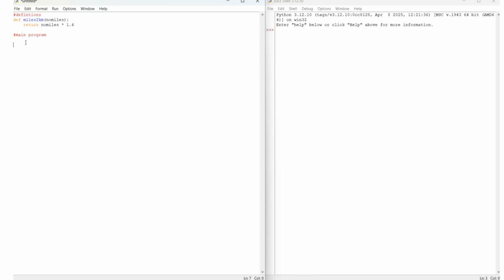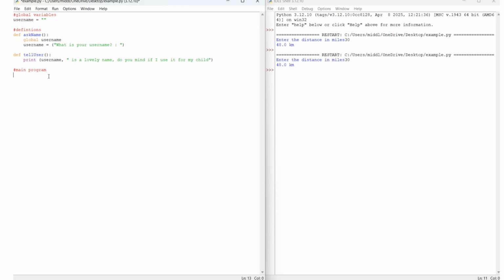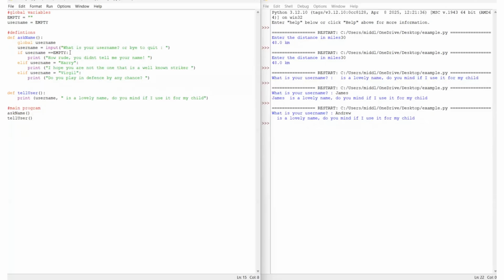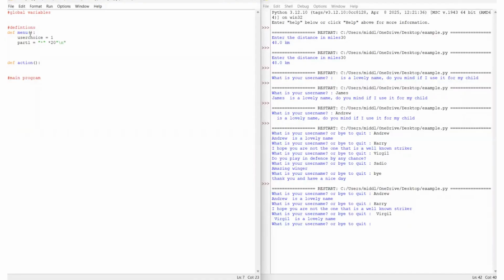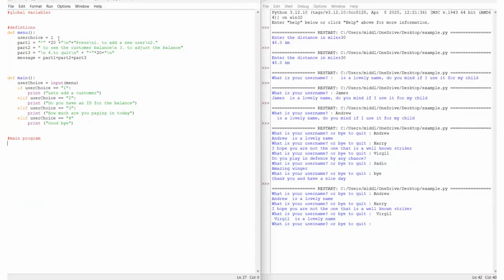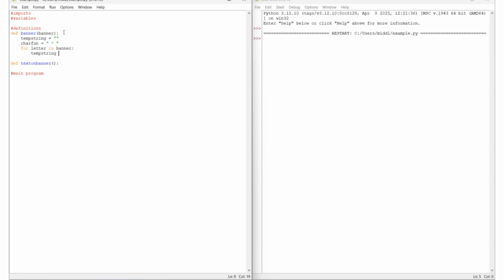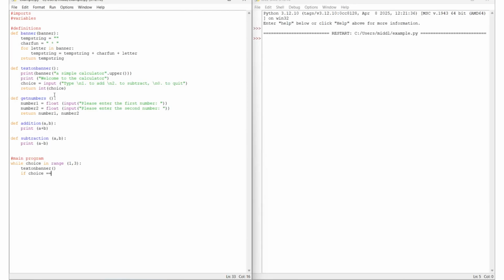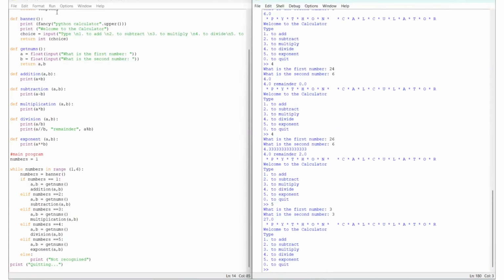Advanced Python Session 2 - Developed Functions and Procedures in Python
This video covers global variables, functions, pythons and taking data in and out of data structures. We make basic menus and a calculator that has been decomposed into procedures.